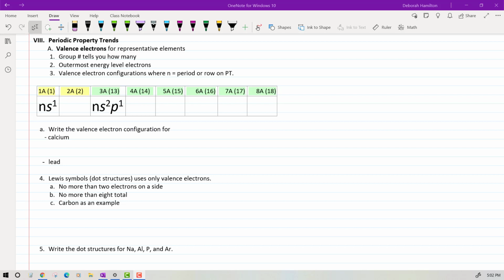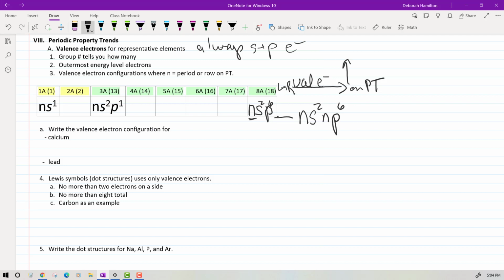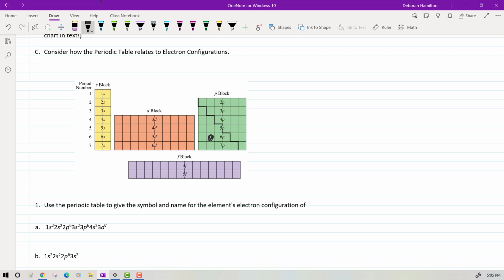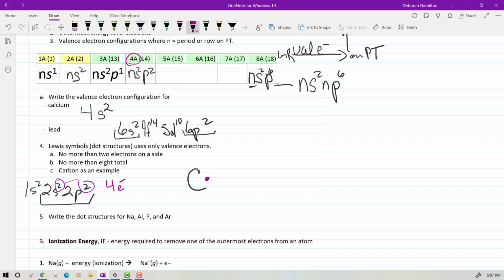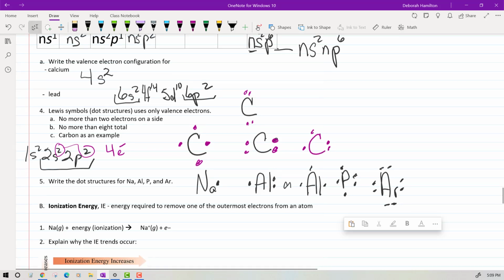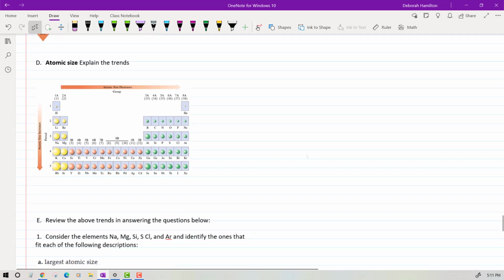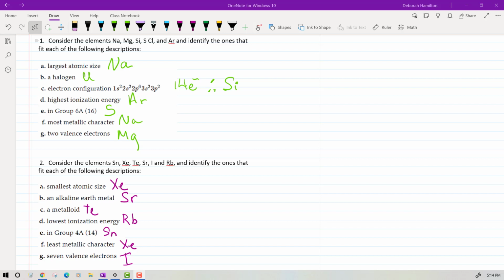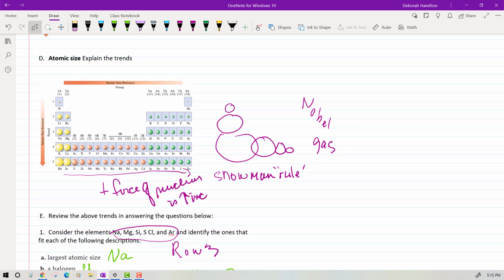C.4 Summary Notes Periodic Table Trends